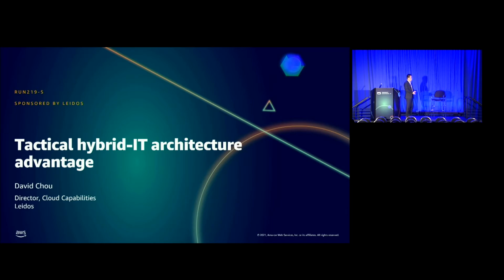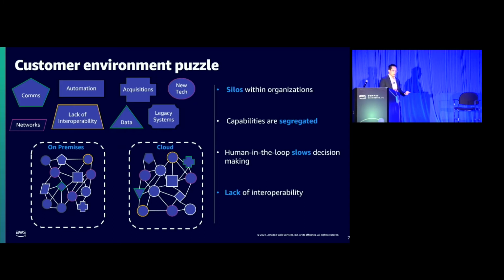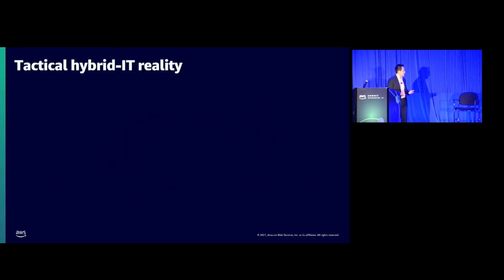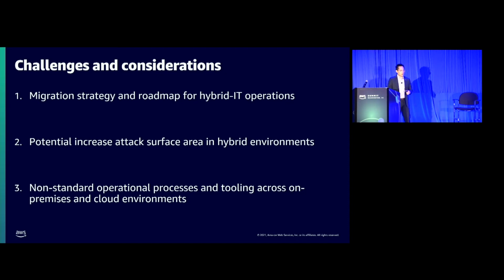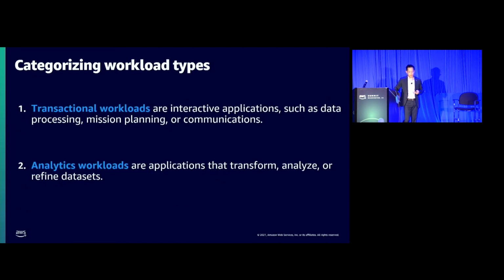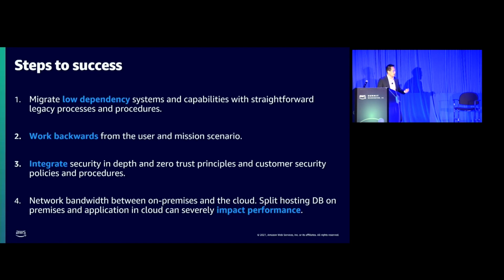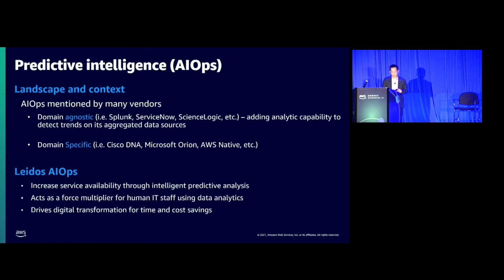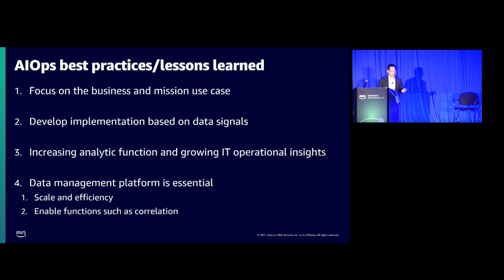AWS Summit DC 2021: Tactical hybrid-IT architecture advantage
To maximize the benefits of the cloud, treat a mission’s hybrid architecture needs as a tactical differentiator. The key to this advantage relies on the ability to maintain secure operations within the context of the mission thread and to shorten your time to mission. In this session, you will learn how to enable mission teams to iterate toward modern application architectures. Hybrid-IT architectures integrate zero trust design patterns, deliver operational visibility, embedding security capabilities for future workloads. Leidos will share how you can deploy solutions that deliver predictive intelligence to extract actionable insights and improve resilience to failure.